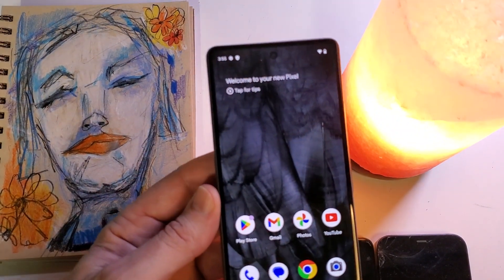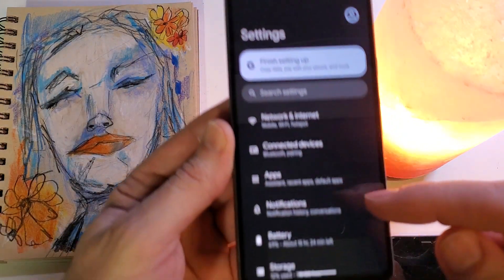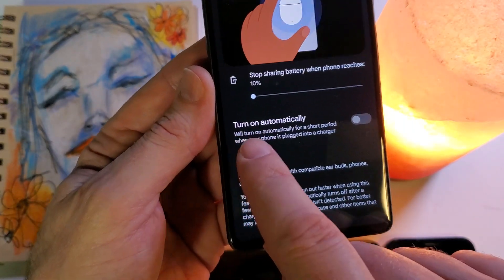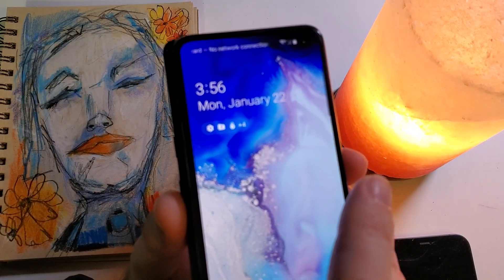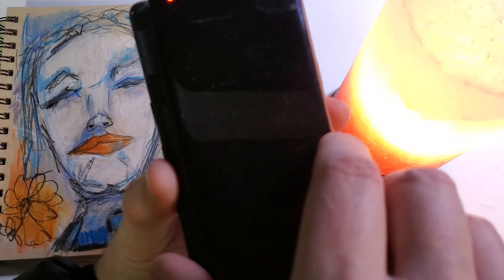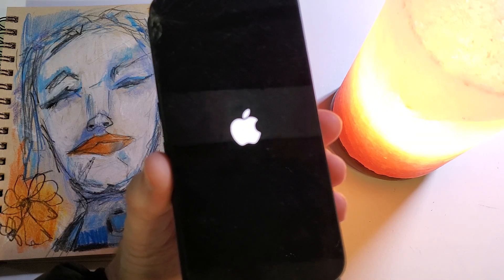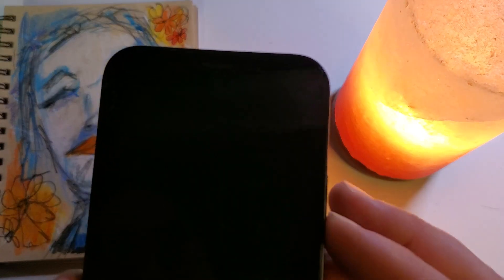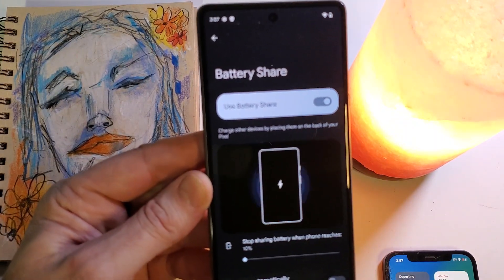Google Pixel 7 Has a Hidden Super Power - How to Turn on Battery Sharing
How to turn on Battery Sharing on your Google Pixel 7

0:00 How to turn on Battery Sharing on Google Pixel 7
0:12 Go to Settings
0:21 Go to Battery
0:31 Turn on Battery Share
0:55 Charge a Samsung Galaxy from the Pixel 7
1:22 Charge an iPhone 12 from the Pixel 7